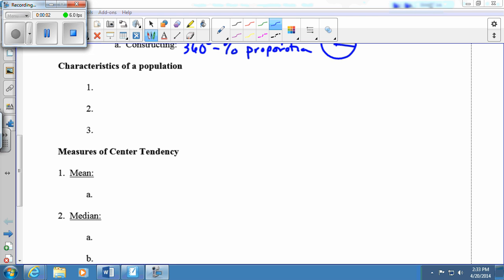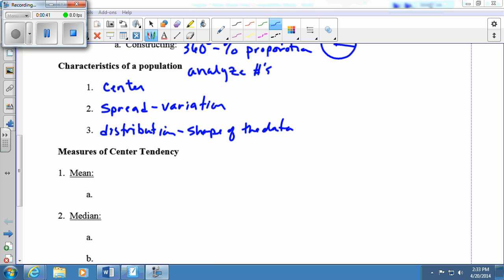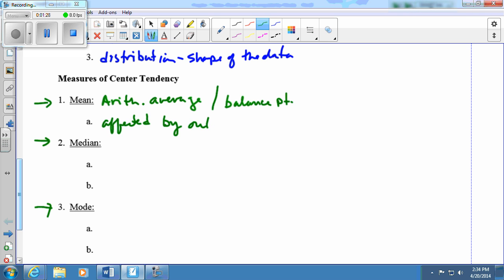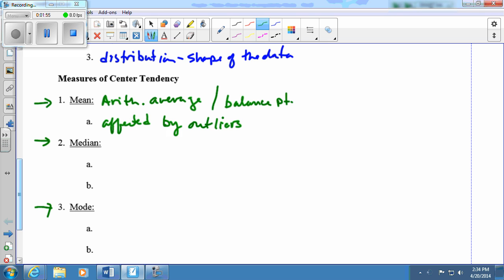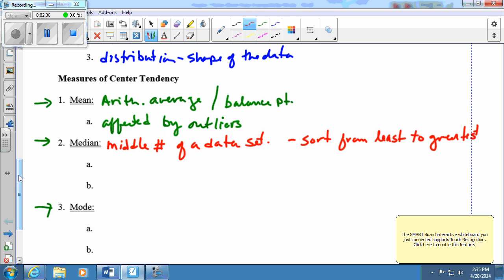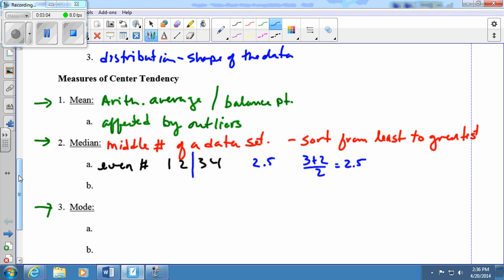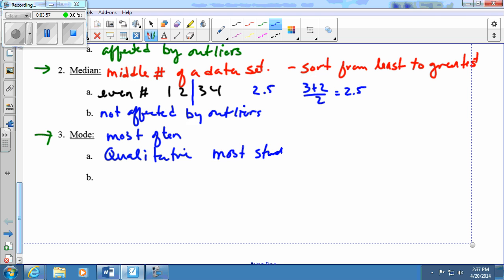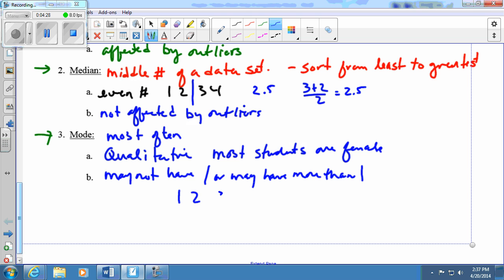Ch 7 sec 1 lecture 2